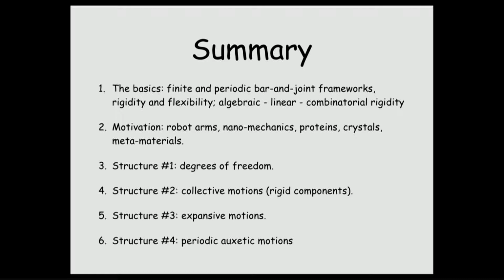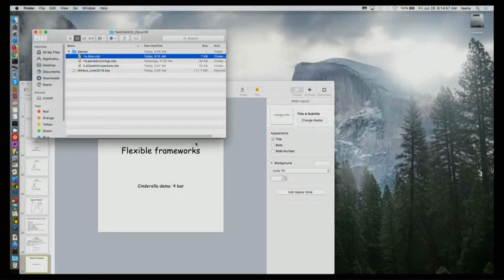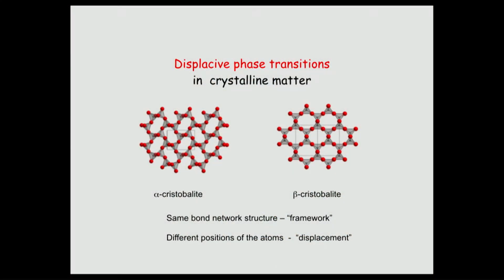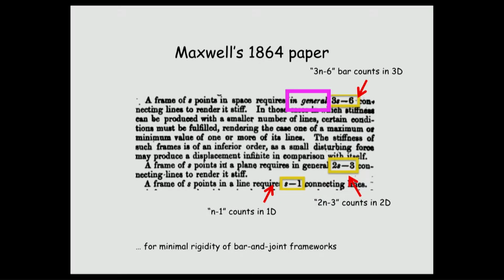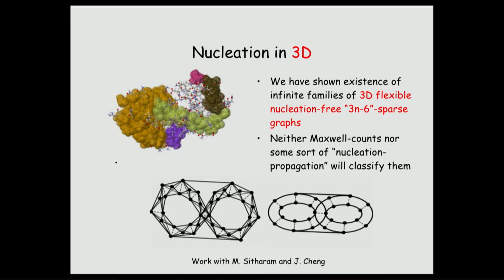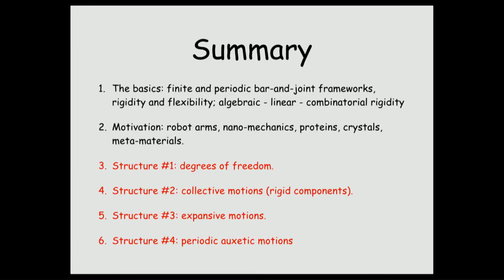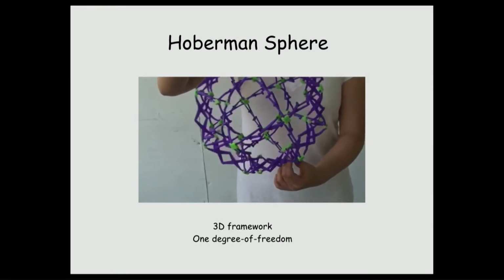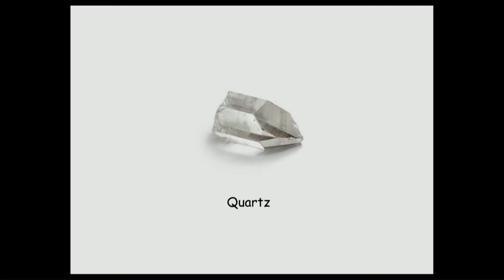Ileana Streinu - Structure in Motion (tutorial)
Ileana Streinu presents a tutorial entitled "Structure in Motion" at the workshop on Optimization in Distance Geometry held at DIMACS on June 26-28, 2019.